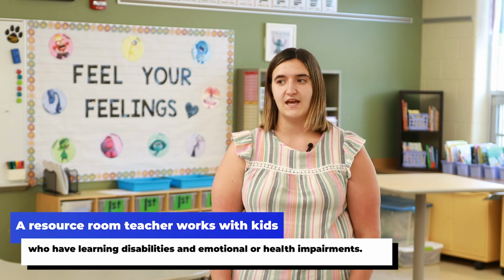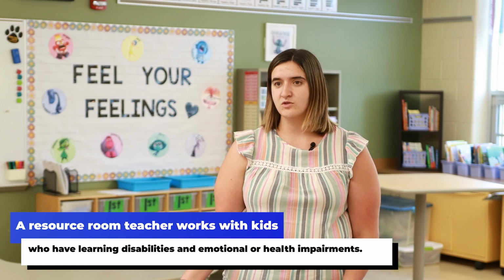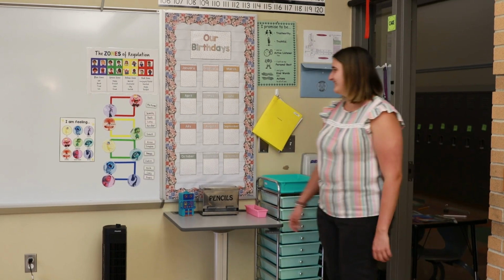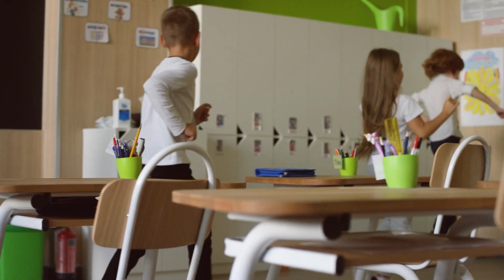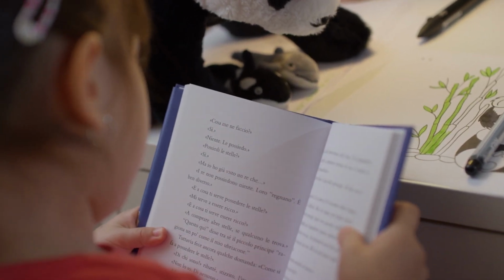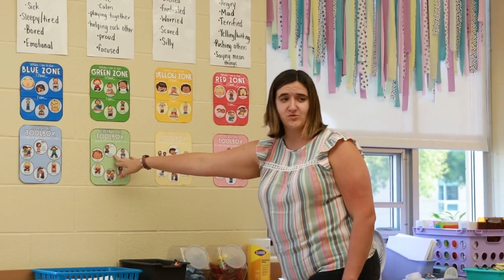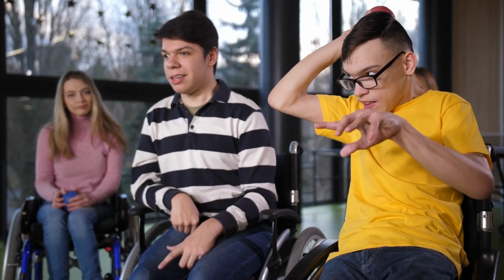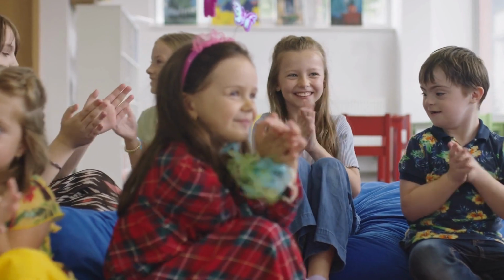Long Lake Elementary - Resource Room Teacher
Katy, from Long Lake Elementary, is helping children with disabilities, Birth to 26, excel in school! Hear her story and explore a rewarding career as a Resource Room Teacher